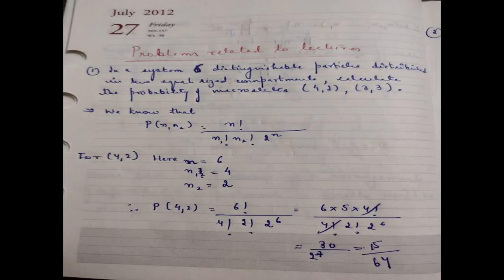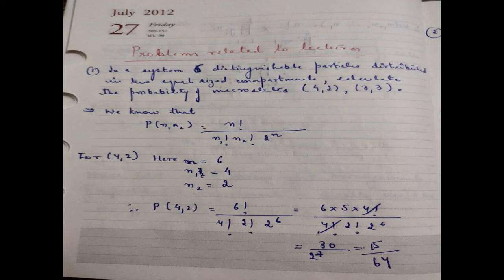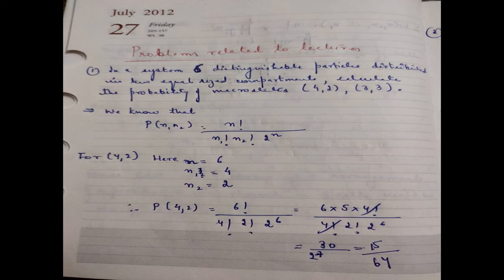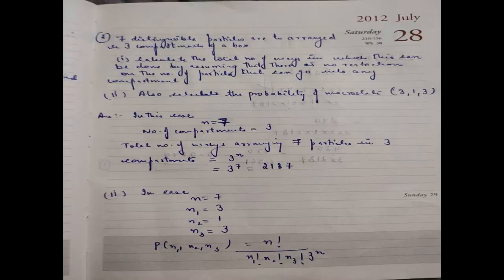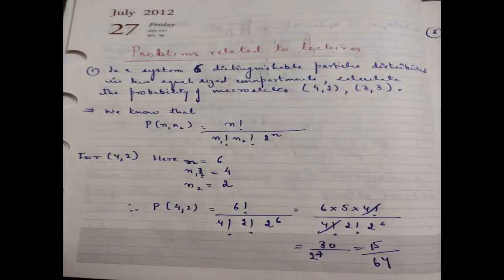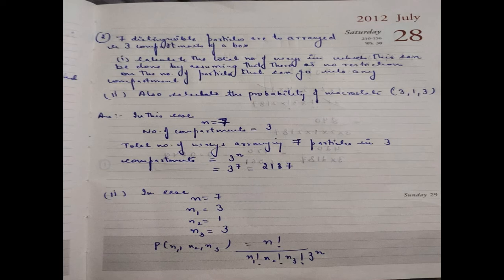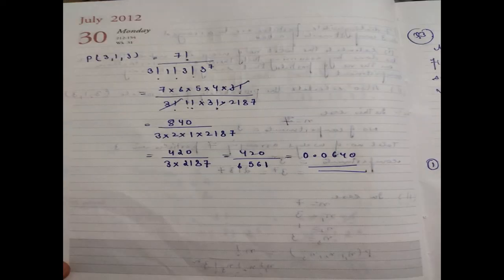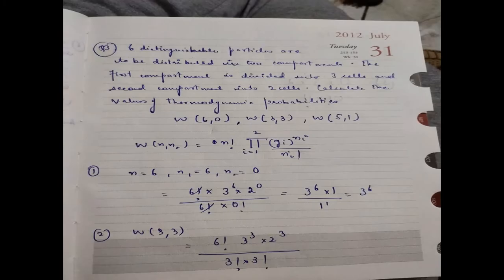Statistical Physics Lecture 5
In this video, we have solved three problems based on the previous lectures, and the method to calculate the thermodynamic probability and probability of the macro-state is discussed.

Dr Kirandeep Sandhu
Thermodynamics and Statistical Physics B.Sc. (NM) II year
 Reference Book- Statistical Physics, thermodynamics and kinetic theory by V.S Bhatia